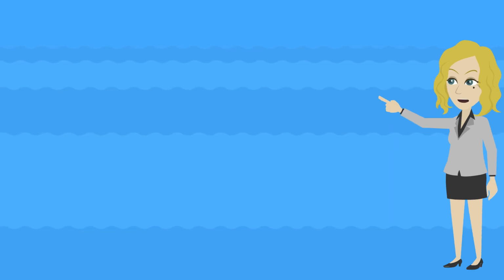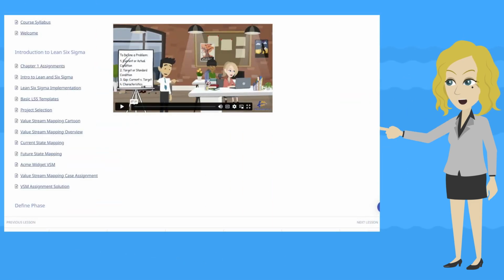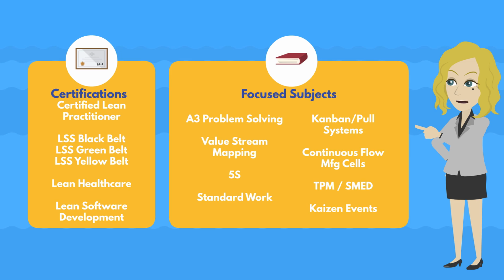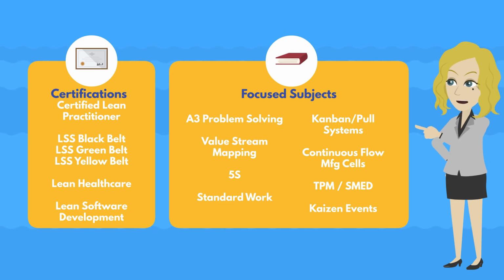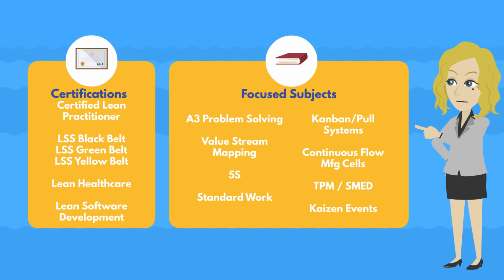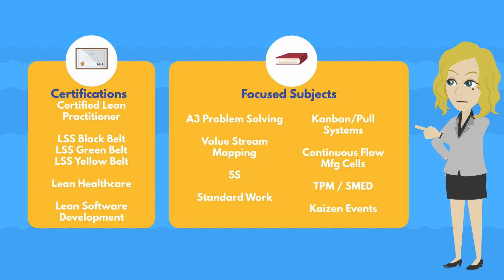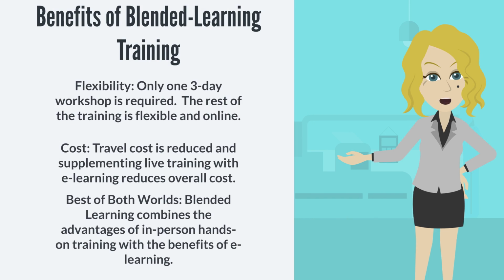Lean Training (In-Person) Programs Presented by EMS Consulting Group, Inc.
This video explains EMS Consulting Group's in-person instructor led training programs as well as our blended-learning programs, which include instructor-led in-person sessions with e-learning and remote coaching.  Lean Certification, Lean Six Sigma Green Belt, Lean Six Sigma Black Belt, Lean Healthcare, A3 Problem Solving, Value Stream Mapping, 5S, Lean Software Development, Lean Leadership, Team Facilitation, Kaizen.